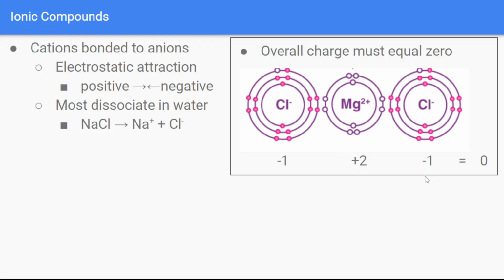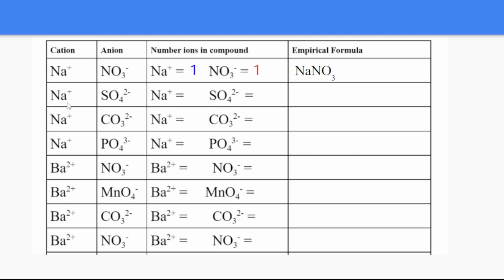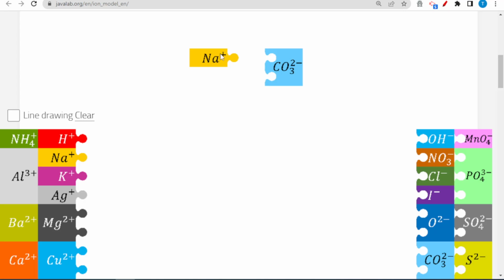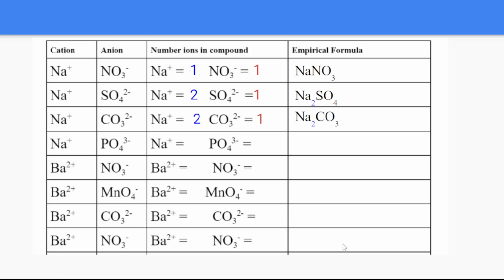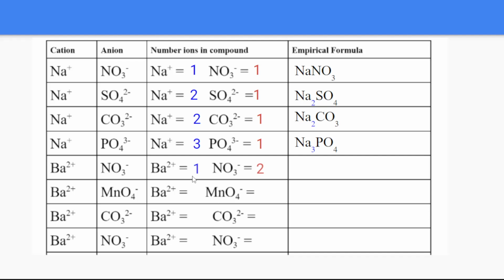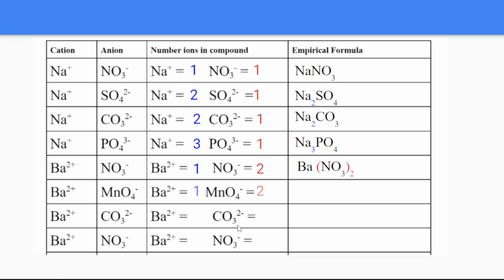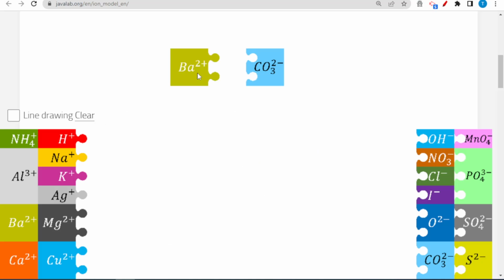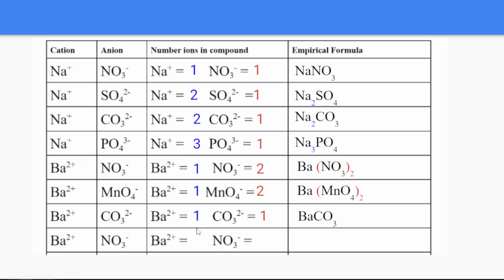Ionic formulas Polyatomic Puzzle Activity